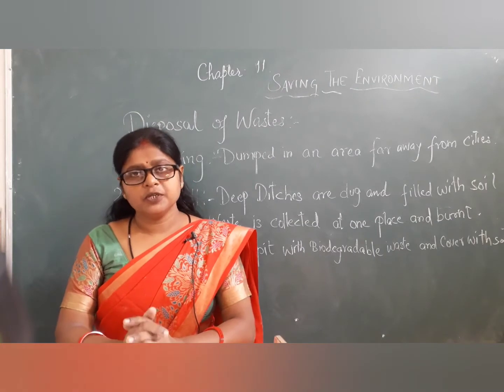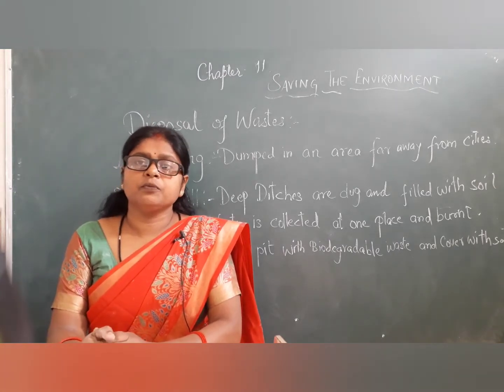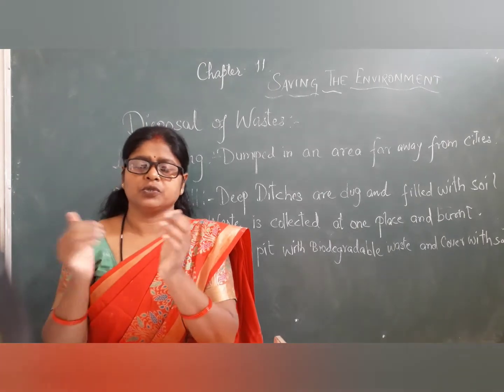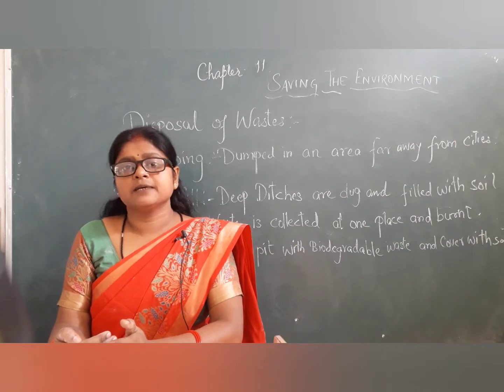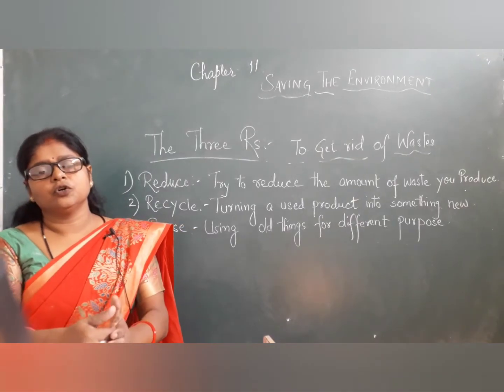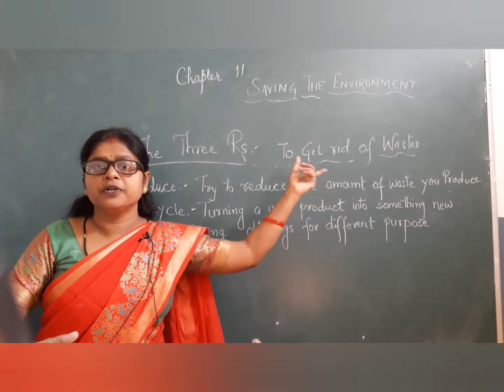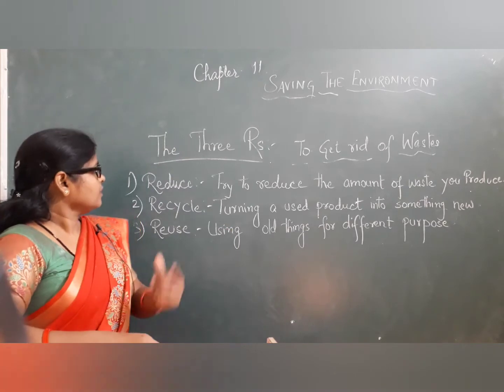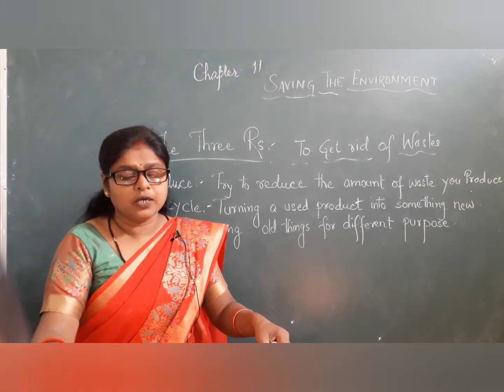so.std part 2 saving of environment disposal of wastes